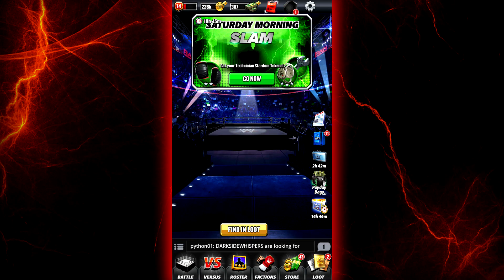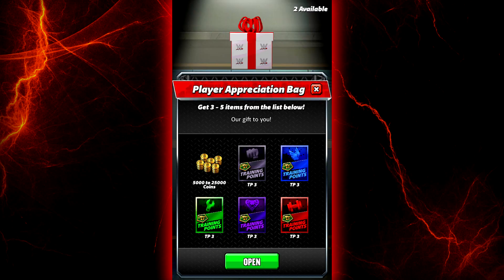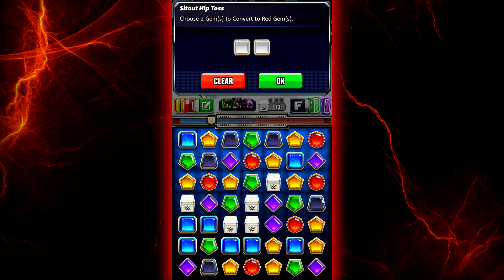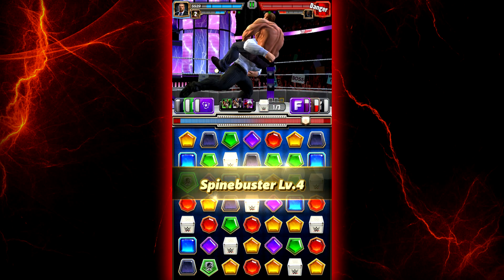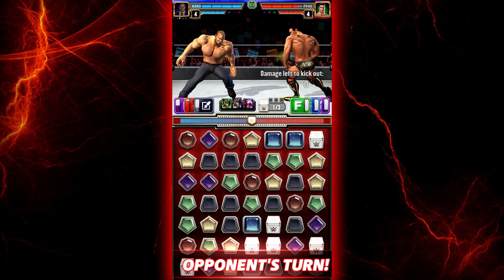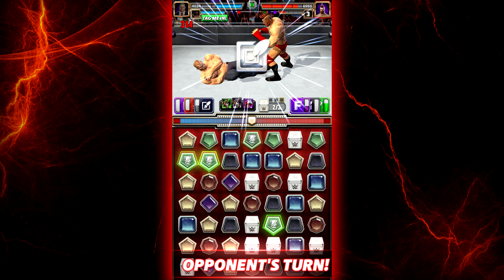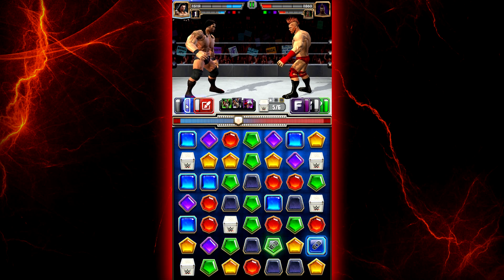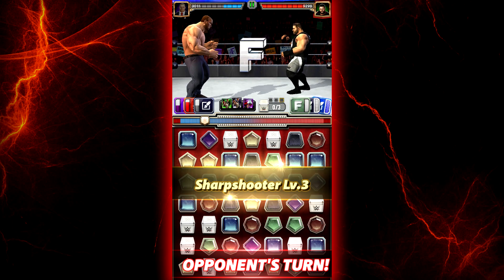WWE Champions | Part #49 - YAY GIFTS!!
--Thank you all so much for supporting me!--